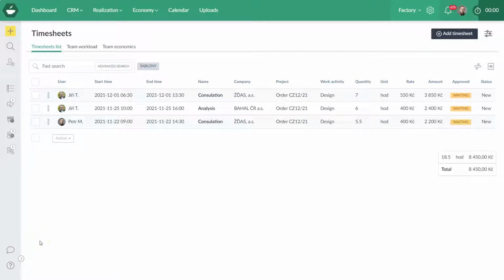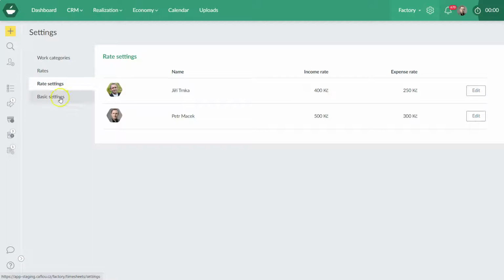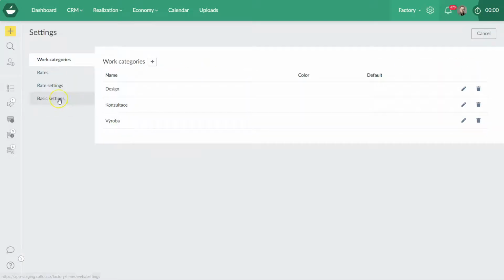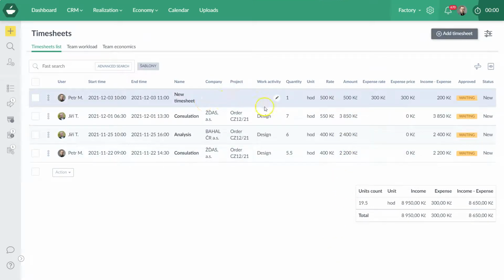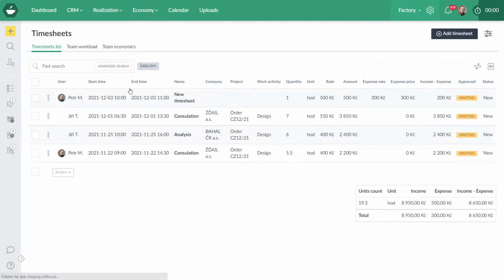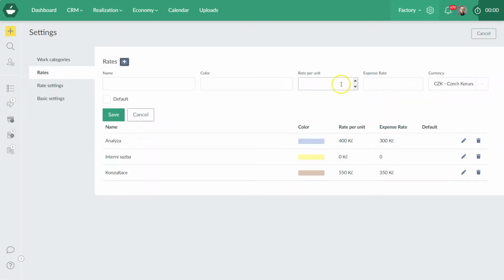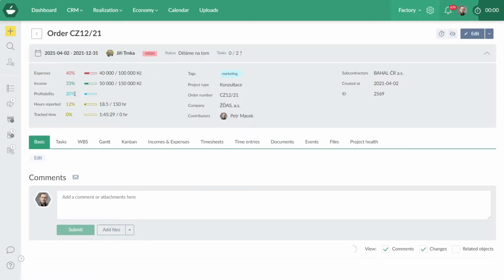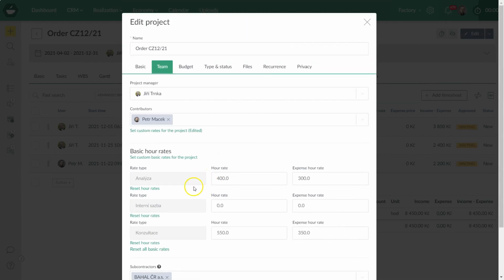💣 Income and expense rates and project rates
We have a significant expansion of work with timesheets and tracked time for you - it is now much easier to monitor earnings thanks to two rates - the income part / the expense part. You can now also set individual project rates for each project.